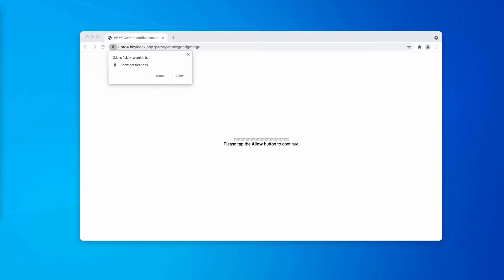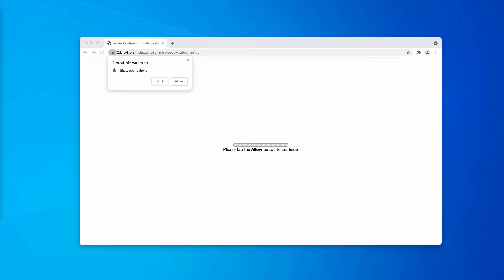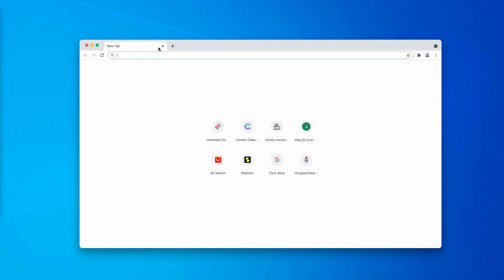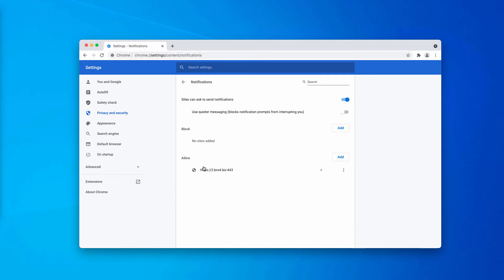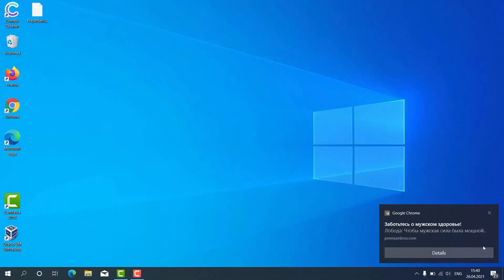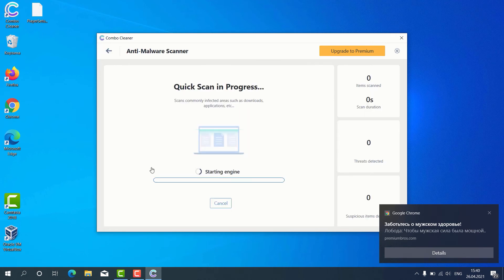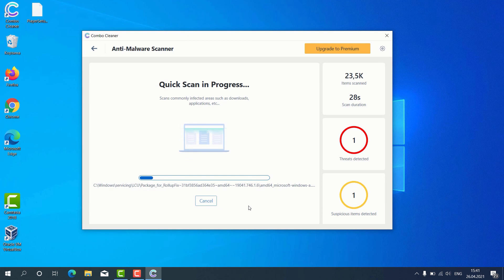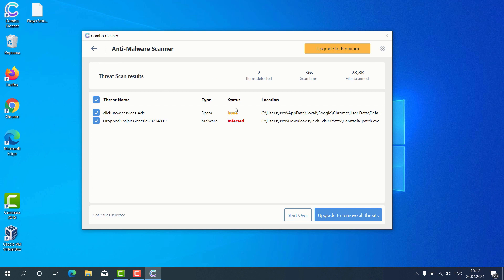Bro4.biz web push notifications (removal guide).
Bro4.biz is a deceptive site that tries to force you into clicking on the "Allow" button in order to display its excessive web push notifications. Get rid of them with Combo Cleaner Antivirus or follow the manual guidelines in the video.